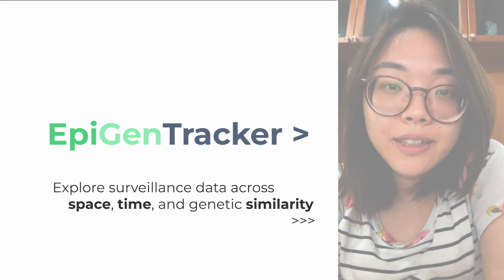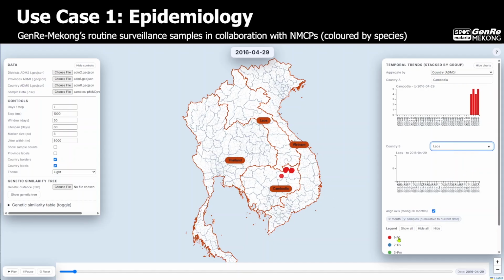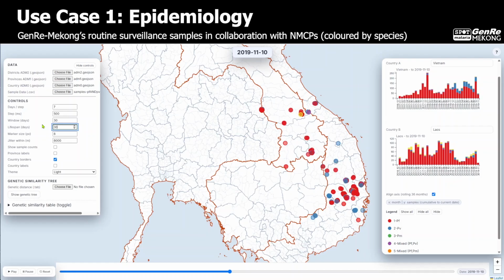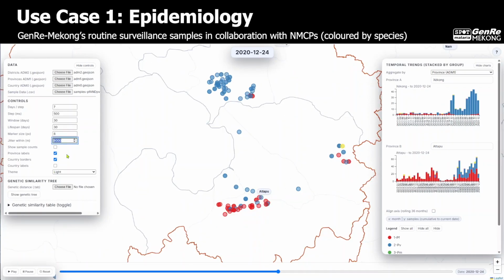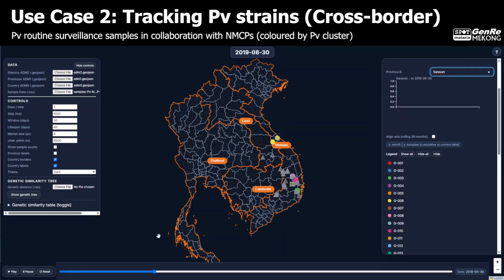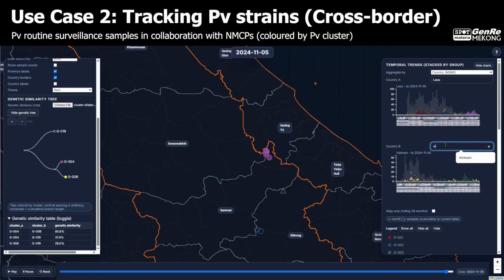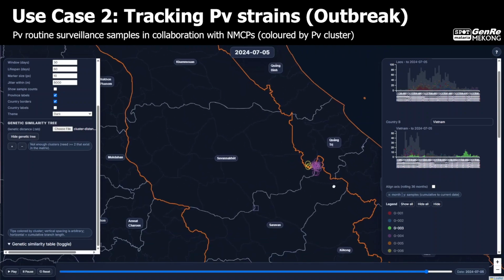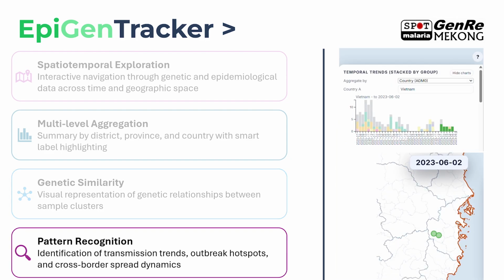EpiGenTracker Demo (Prototype)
Prototype interactive app for exploring surveillance data across time and space. Showcasing features through real data and use cases by the GenRe-Mekong project.

00:00 - Intro
00:40 - EpiGenTracker
01:09 - Use case 1: Epidemiology
03:19 - Use case 2: Tracking Pv strains
06:32 - Features summary